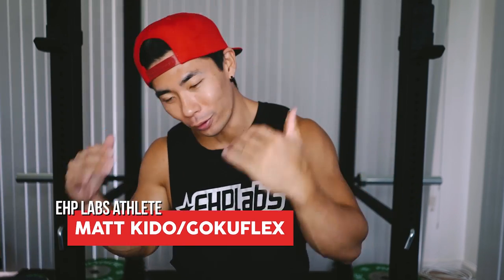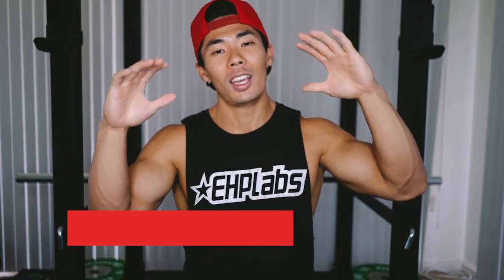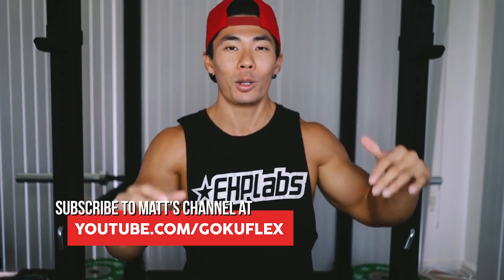Workout Tips for New Lifters | Train Insaiyan with Gokuflex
Welcome to Train Insaiyan a brand new series featuring Gokuflex! Training tips, workout plans & intense gym sessions to help you take your training to the next level! If you're new to the gym these tips will turn you from a newbie into a pro!